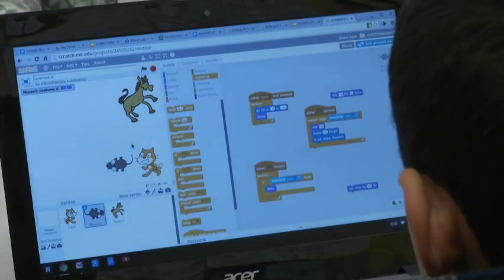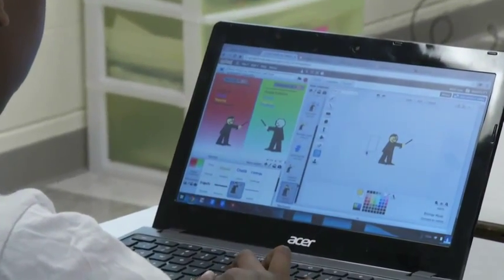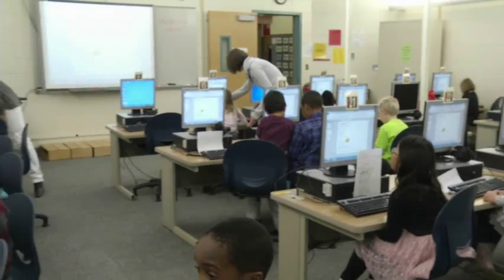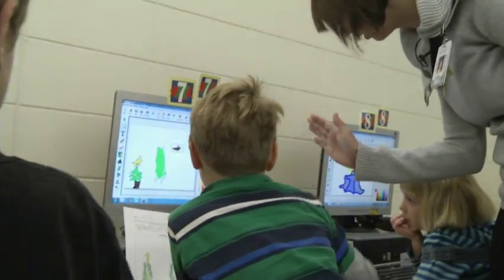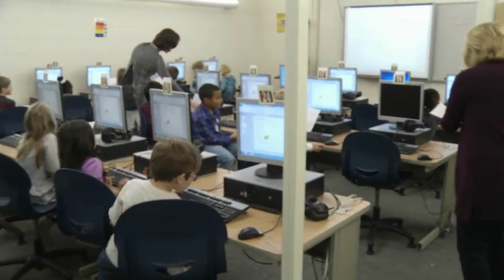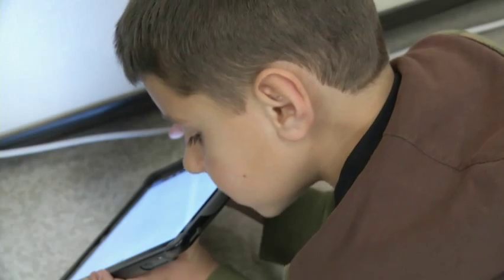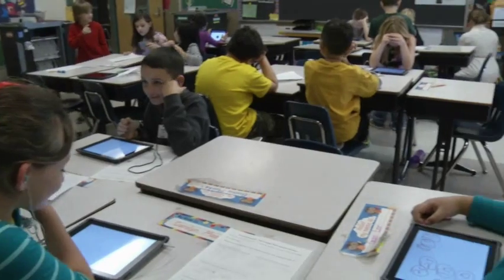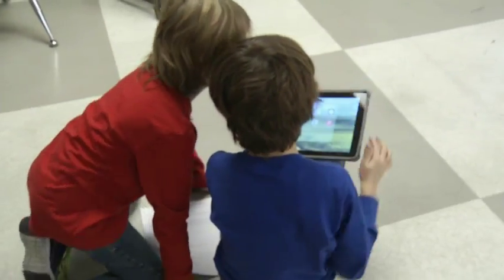Technology Integration at Weaver Lake Elementary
A look at how various technologies are being integrated into the curriculum to enhance learning opportunities at Weaver Lake Elementary in Maple Grove, MN.